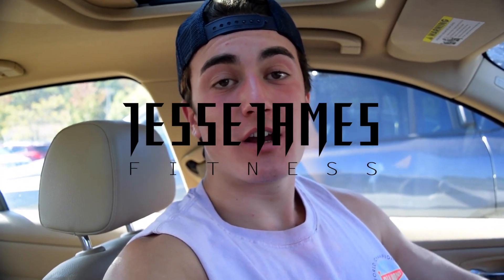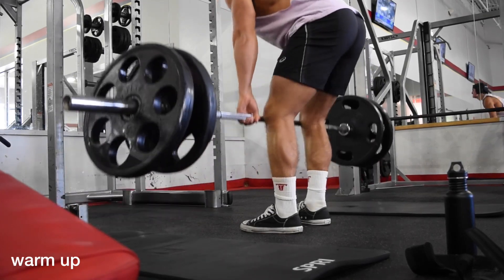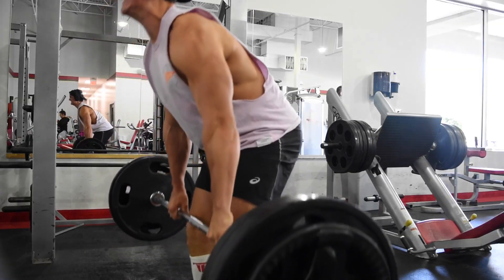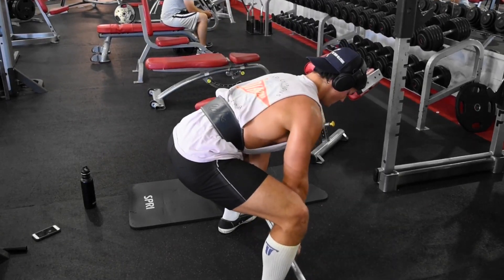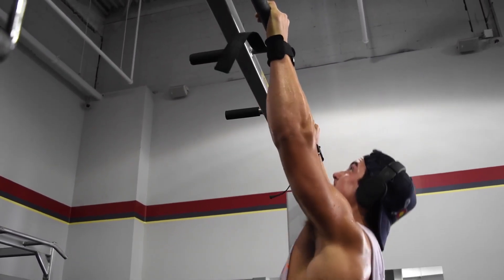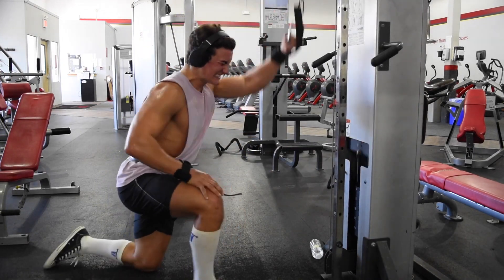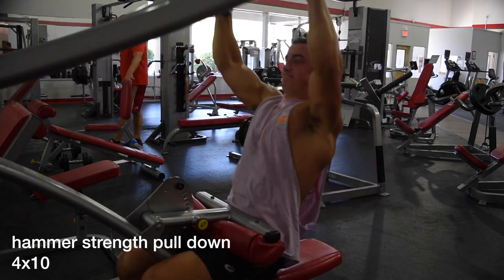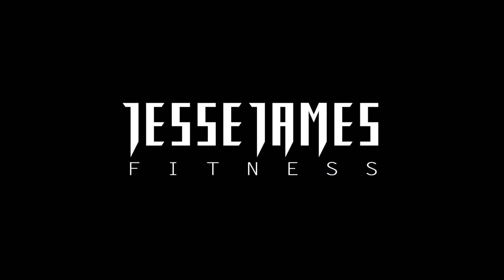How to Get a Big Back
I hope this helps you guys with getting a bigger back! Here are just some tips that helped me grow my back. Progressively go up in weight, feel every rep, super sets, and heavy lifts! Hope this taught you something!